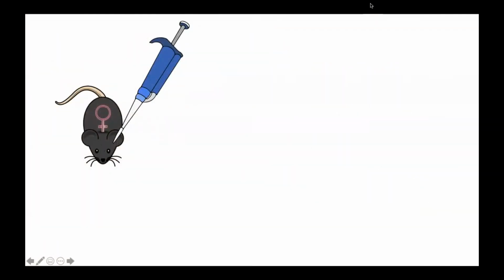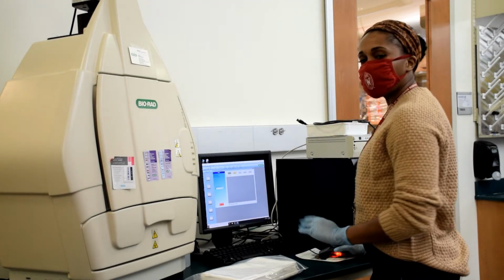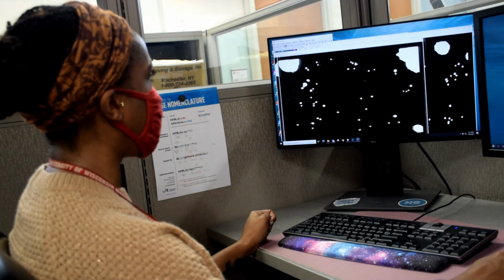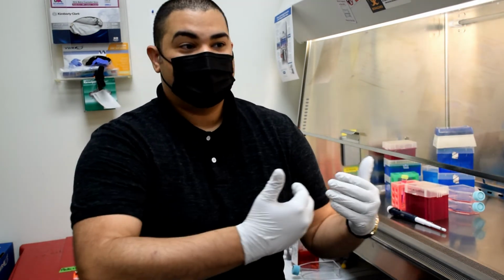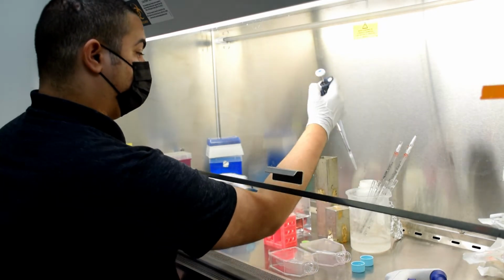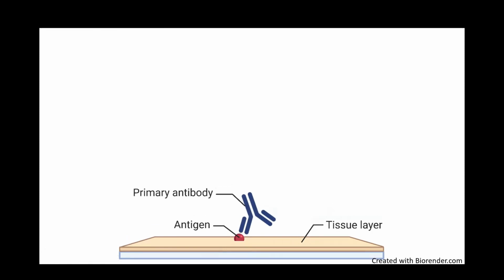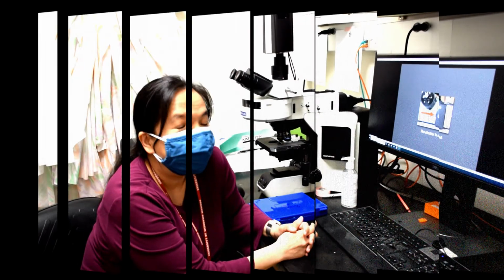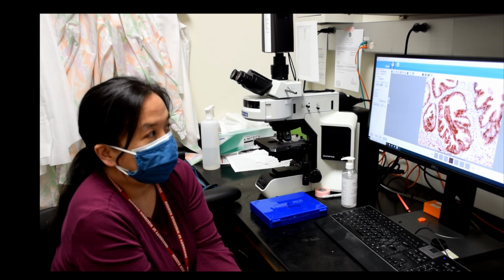Spend a Day in Urology Research!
In this expedition through Urology Research, we meet the scientists of the Ricke Lab. These devoted team members take us through their research techniques and protocols that are essential to their groundbreaking research. These techniques include, but are not limited to, Immunohistochemistry, cell culture, and VSA protocols. Follow them through an educational Day in Urology Research.